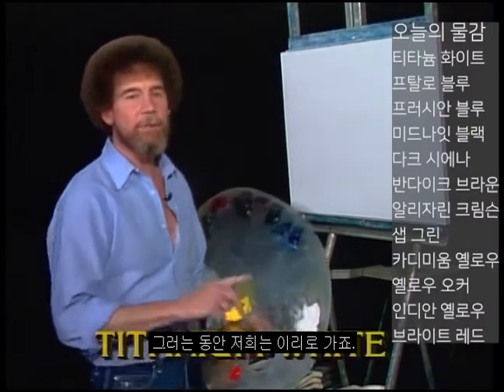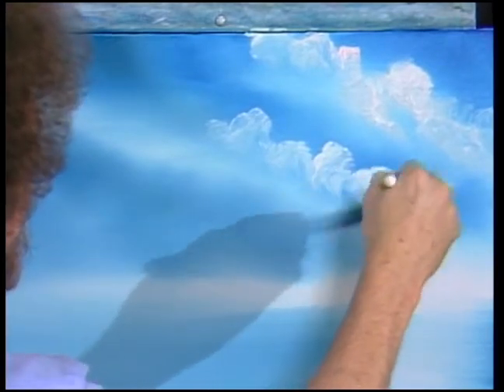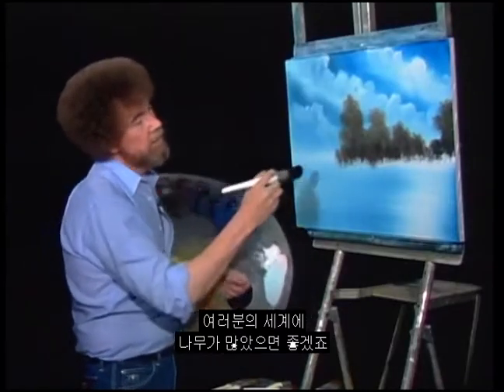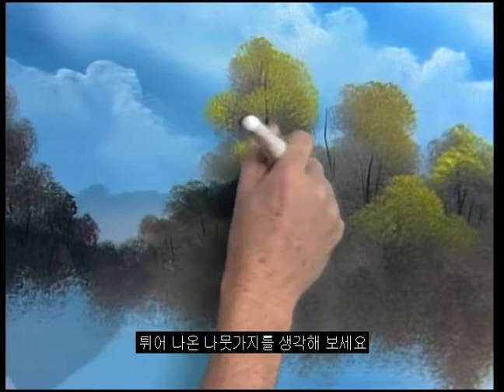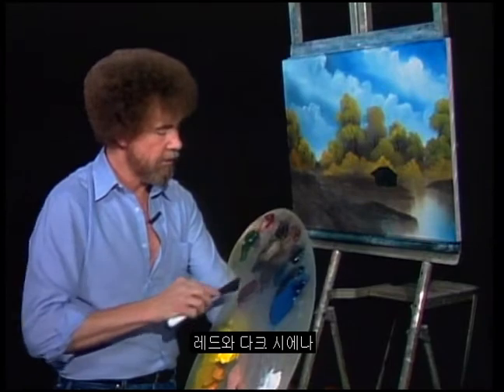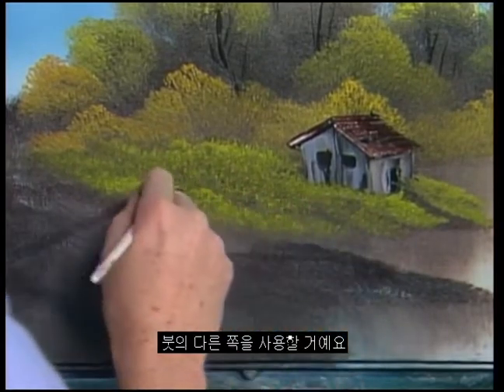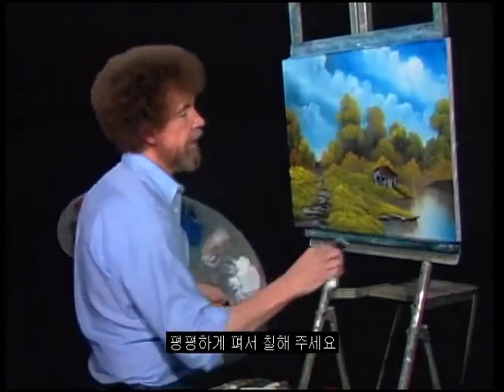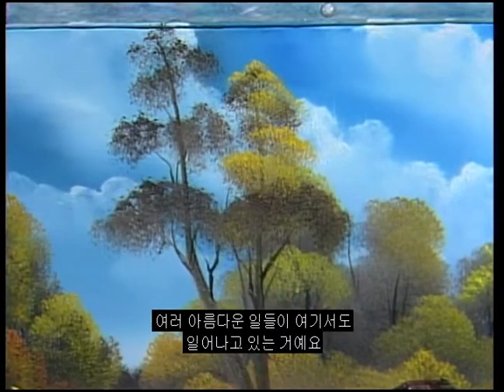밥로스의 '그림을 그립시다' 시즌10 최종화! 에피소드 13_'호숫가 오두막'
밥로스, 밥아저씨의 '그림을 그립시다' 시즌 10 에피소드 13 최종화!_'호숫가 오두막'편입니다.

벌써 시즌 10의 마지막 화수네요.
다음주부터는 시즌 11로 찾아뵐께요!
연휴 마무리 잘 하시길 바랍니다;)

알고 계셨나요? 밥아저씨의 '그림을 그립시다'는  31개 시즌 총 400개가 넘는 에피소드를 방영했답니다.
우리와 함께 밥아저씨의 그림과 명언들을 즐겨보아요;)